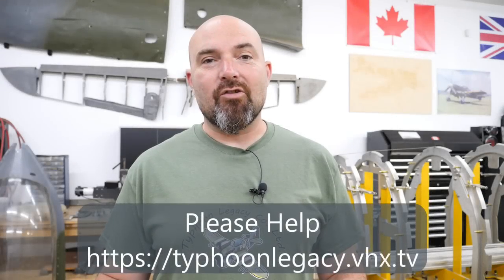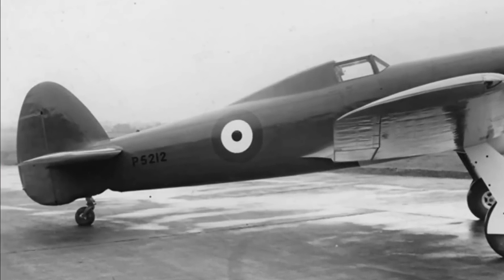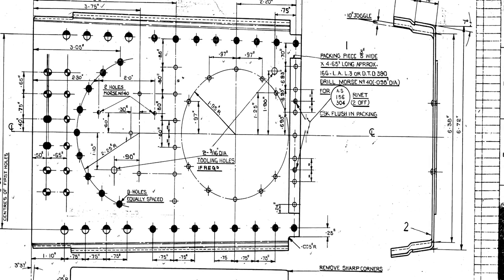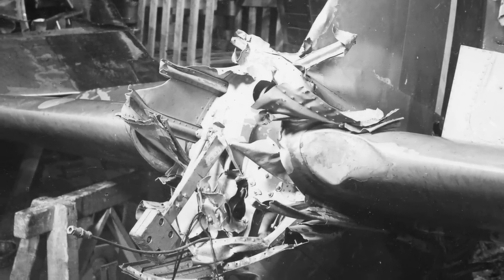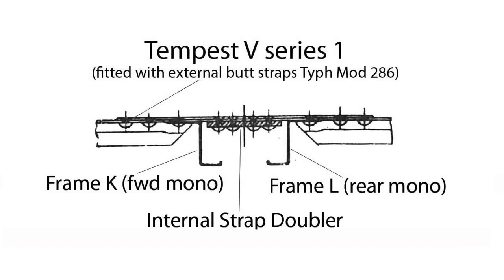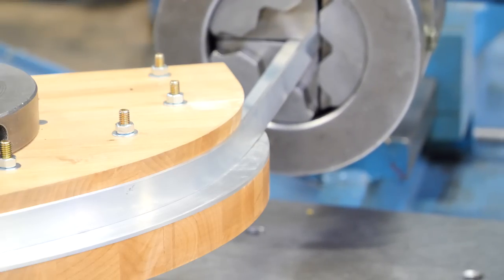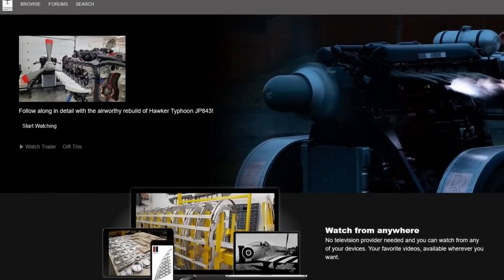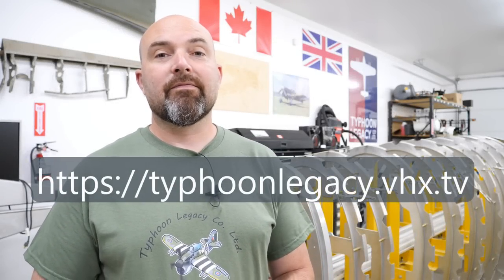S3E2 Hawker Typhoon Tail Failures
While working on the transport joint for JP843, it seemed worthwhile to provide some detailed information on an aspect of Typhoon service history that is often discussed, but rarely understood. This new episode covers some of the modifications imparted on the Typhoon airframe, specific details, and information on the solution to the tail failures. We also look directly at the impact of these modifications to JP843, and details on production of the transport joint through a material forming process known as Stretch-Forming.

For all of the extra details, shop updates and interactive forums (or just to see our episodes early and commercial free), please consider supporting the project by subscribing to our paid channel (link above), every penny goes directly into the airworthy rebuild of Hawker Typhoon JP843!